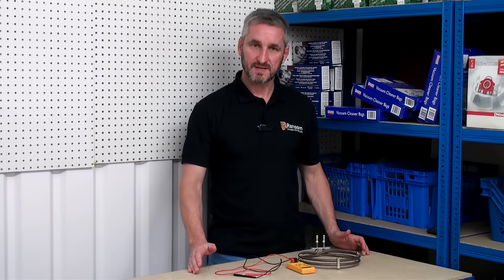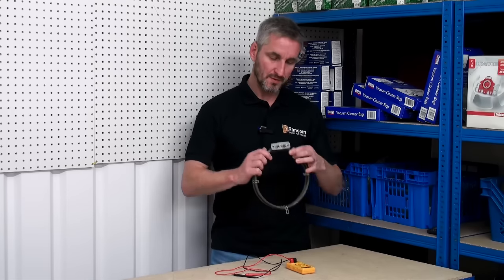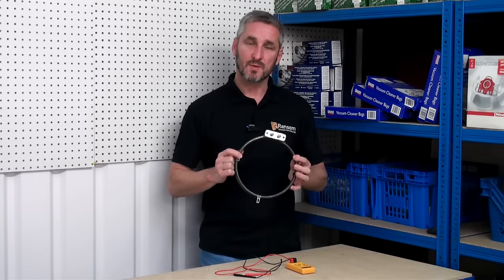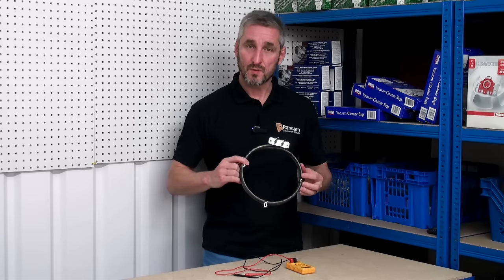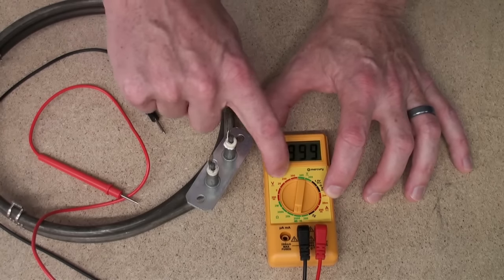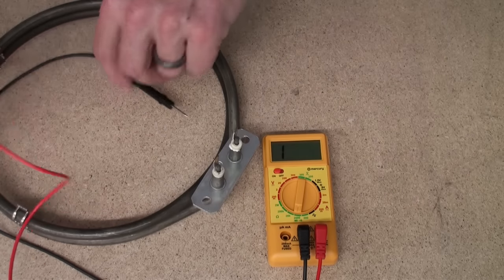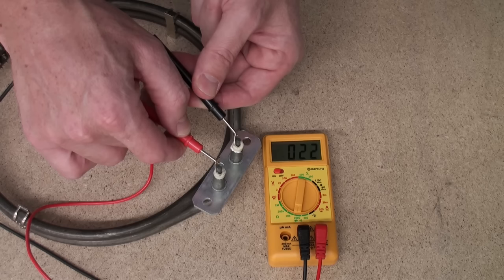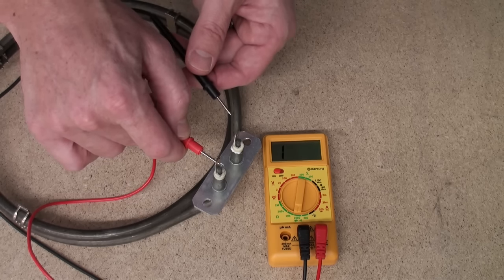How To Test An Oven Element With A Multimeter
If your oven has stopped getting hot it's likely to be the element in your oven.  Learn how to use a multimeter to confirm that your oven element is faulty.